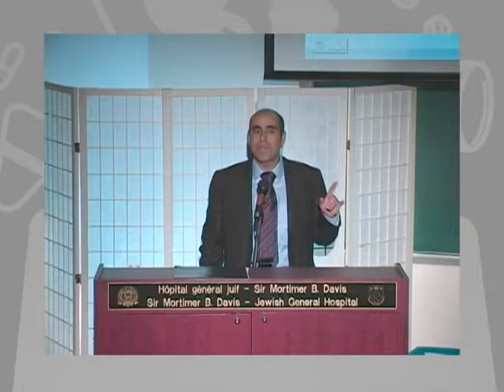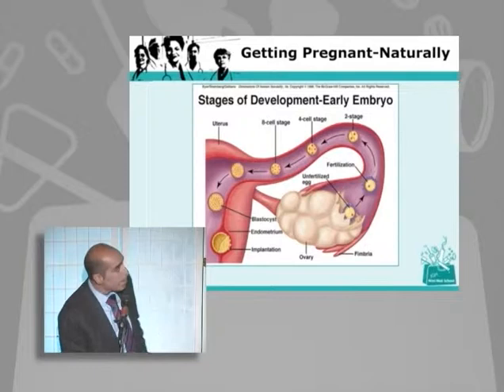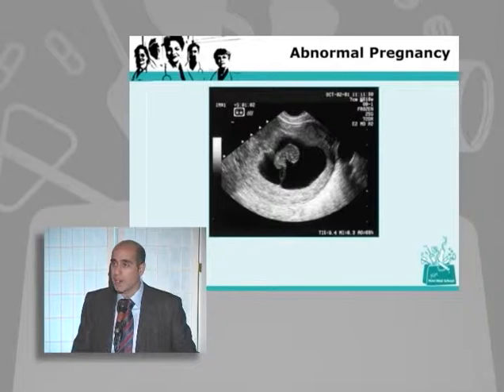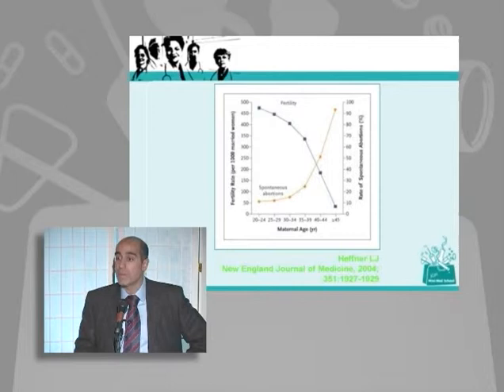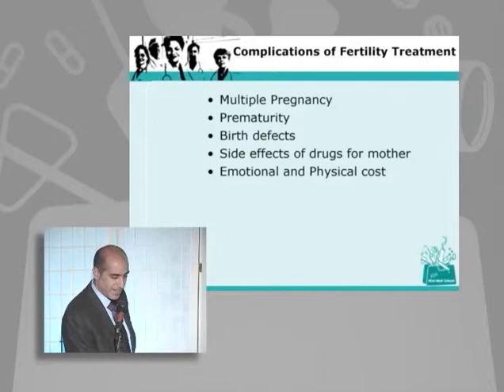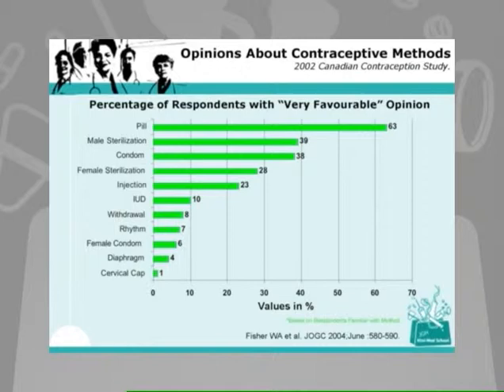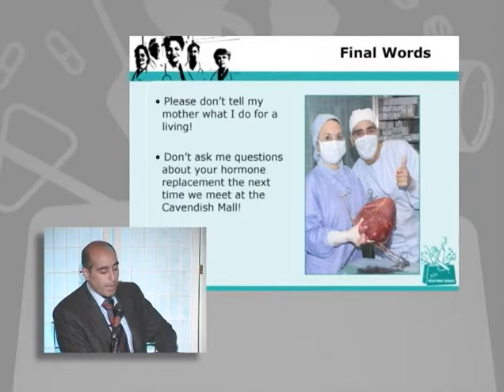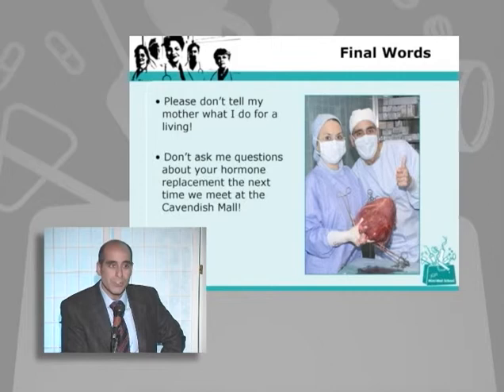JGH Mini-Med School - Dr Cleve Ziegler, Private Parts: A Lecture for Mature Adults Only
Service des affaires publiques et des communications
Department Public Affairs & Communications
3755 rue Côte-Ste-Catherine
Montréal, Québec, H3T 1E2

Dégagement de responsabilité pour vidéos

Cette présentation vidéo Mini-Med est la propriété exclusive de l’Hôpital général juif – Sir Mortimer B. Davis (ci-après, « l’HGJ »). Toute copie, distribution ou reproduction est prohibée sans le consentement explicite écrit préalable de l’HGJ. Cette Vidéo a été développé par l’HGJ pour visionnement publique et à des fins éducatives seulement. Quoique l’information contenue dans cette Vidéo traite de questions de santé, elle n’est pas destinée à fournir et ne fournit pas d’avis médical, de diagnostic professionnel, d’opinion, de traitement ou de service pour vous ou pour tout autre individu. L’information contenue dans cette Vidéo ne remplace pas des soins médicaux ou professionnels et vous ne devriez pas utiliser cette information au lieu de visiter votre médecin ou d’obtenir une consultation ou l’avis de votre médecin ou autre professionnel de la santé.

Ni l’HGJ ni aucun médecin, clinicien ou toute autre personne figurant dans la Vidéo ne recommande ou n’approuve des produits pharmaceutiques, médicaments, drogues, tests, marchandises, procédures, opinions particuliers ou tout autre item de ce genre. Toute indication contraire n’est qu’un pur hasard.

Dû à la rapidité des avancées en soins de santé, ni l’HGJ ni le présentateur ne justifie ou ne garantie la précision ou la fiabilité du contenu de cette Vidéo ou tout autre matériel auquel elle peut faire référence. Le contenu ne devrait pas être considéré à jour, complet ou exhaustif et vous ne devriez pas vous fier à cette information pour recommander un traitement pour vous-même ou pour tout autre individu. Lorsque des questions cliniques sont discutées, les opinions exprimées appartiennent entièrement au présentateur et ne devraient pas du tout être interprétées comme les opinions ou idées de l’HGJ.

En visionnant la Vidéo, vous avez compris et êtes en accord avec les conditions ci-dessus.

A message to our viewers

This JGH Mini-Med School video presentation is the property of the Jewish General Hospital – Sir Mortimer B. Davis (hereafter "JGH"). Copying, distribution or publication is prohibited without the written consent of the JGH. The Video was developed by the JGH for public viewing and educational purposes only. While the information on the Video is about health care issues, it is not designed to and does not provide medical advice, professional diagnosis, opinion, treatment or services to you or to any other individual. The information provided in this Video is not a substitute for medical or professional care and you should not use the information in place of a visit, call consultation, or the advice of your physician or other healthcare provider.

Neither the JGH nor anyone appearing in this video endorses any specific pharmaceutical products, medications, drugs, tests, merchandise, procedures, opinions or any other such items. Any indication to the contrary is purely and entirely coincidental.

Due to the rapid advances in health care, neither the JGH nor the presenter warrant or guarantee the accuracy or reliability of the content or other material which this Video may reference and it should not be considered current, complete or exhaustive nor should you rely on such information to recommend a course of treatment for you or any other individual. When clinical matters are discussed, the opinions presented are solely those of the presenter and should not be interpreted in any manner whatsoever as representing the opinion or ideas of the JGH.

By watching this Video, you have understood and agreed to the terms mentioned above.